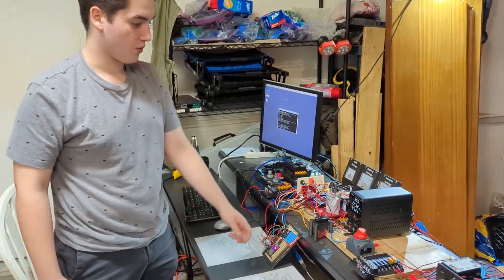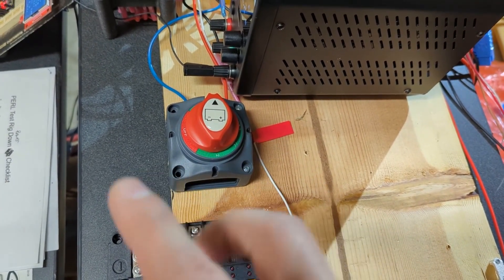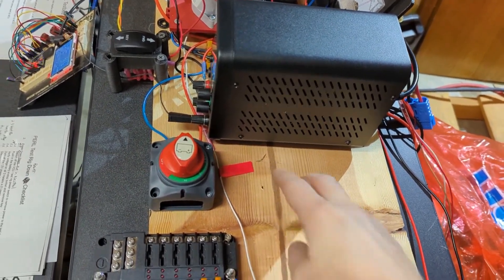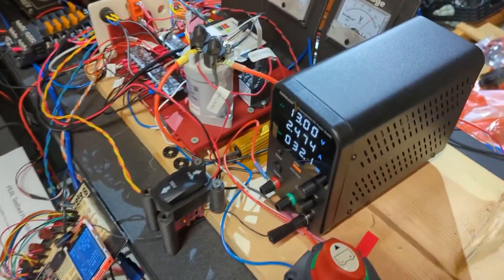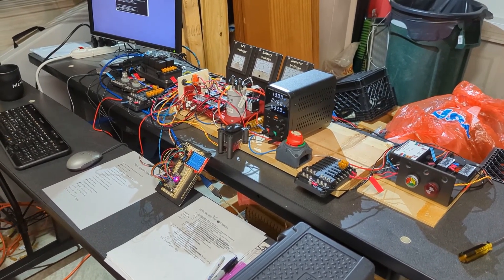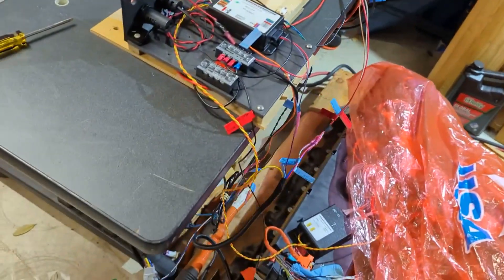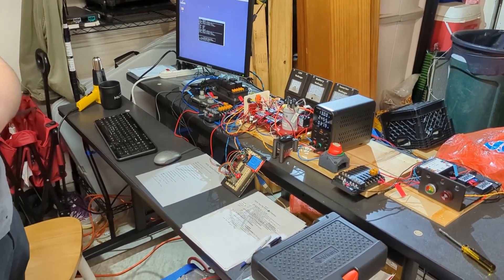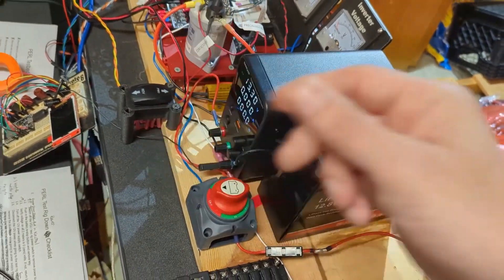Porsche 924S EV Conversion - Part 21 - New 12V LiFePO4 battery and battery switch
We got a number of little things done that we show in this video, including installing a disconnect switch for the 12V system, remounting the transmission/differential to the motor, installing our new FNR switch, and then installing our new 12V LiFePO4 battery.